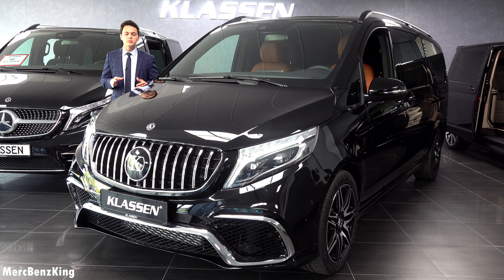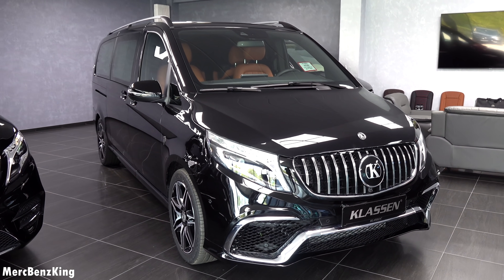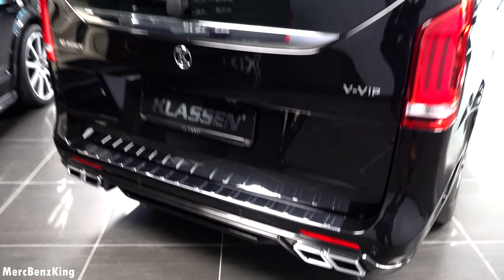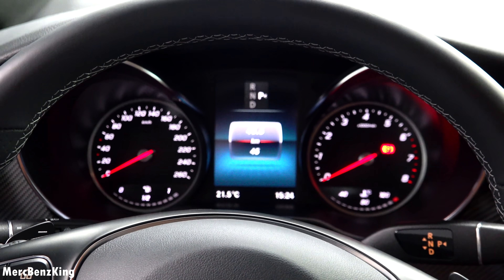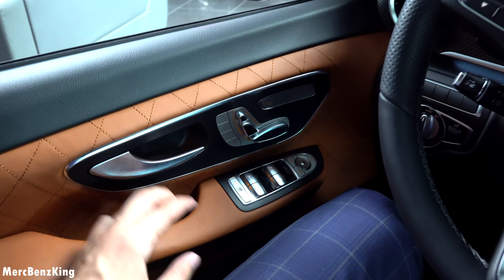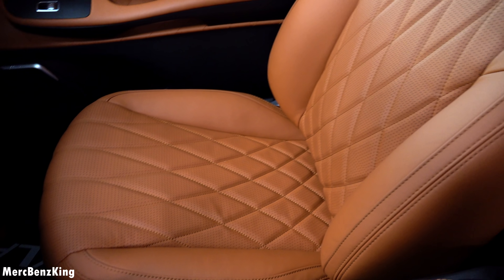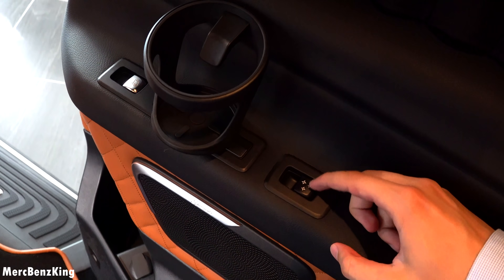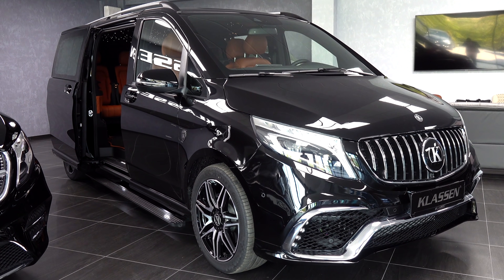2021 Mercedes V Class VIP Petrol - NEW Klassen Full Review Interior Exterior Luxury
In today’s MercBenzKing's episode, we present to you the V-VIP V Class petrol. Equiped with tv, petrol V250, fridge and curtains. 5.37 meters with almost 239 hp. VIP V-Class with V-Class seats and table.

I drive a Mercedes GLC with amg package. GLC300. City of Zurich. Point of view POV driving Mercedes AMG package.

Options on my Mercedes:
- MBUX
- Panoramic Sunroof
- Memory seats
- Thermotronic airco
- Airbalance Parfume